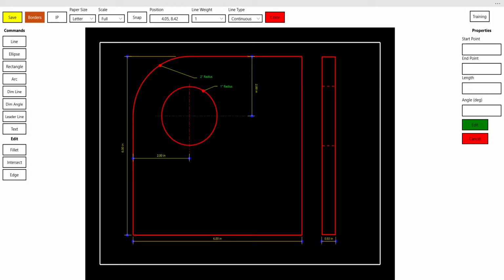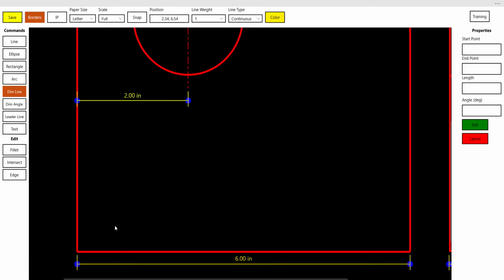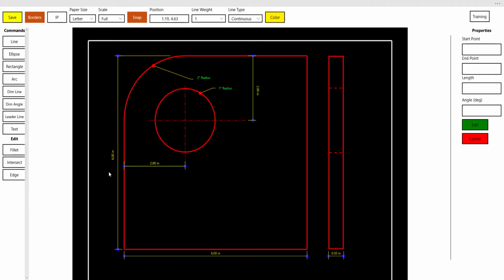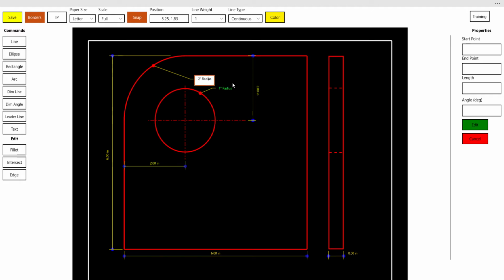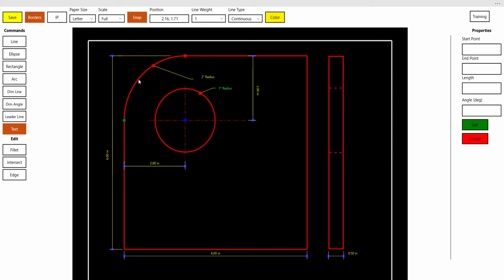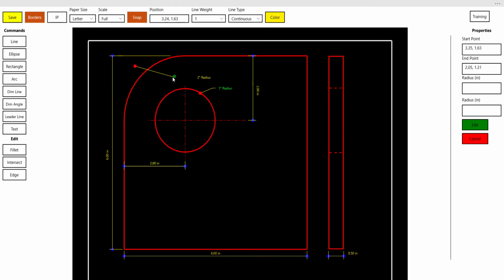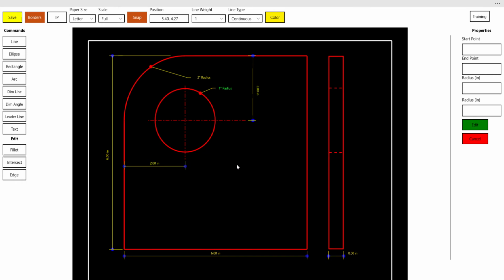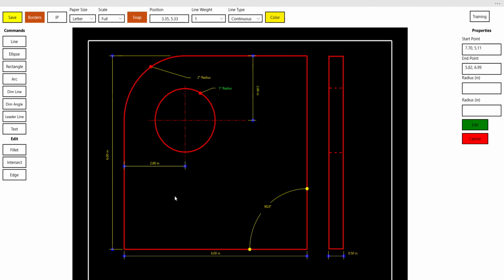Simple Drafting Dimensioning and Text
How to draw dimensions and text in the Simple Drafting application.